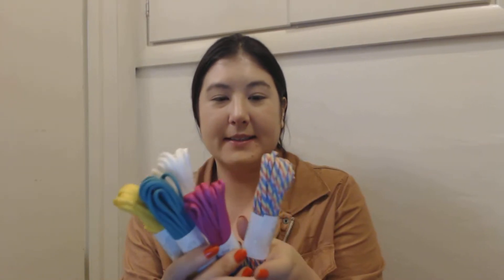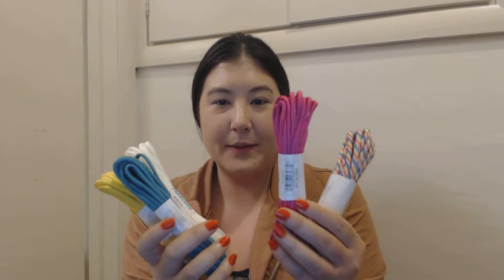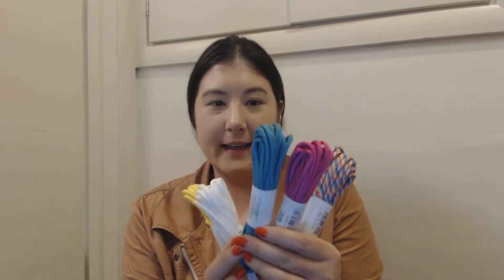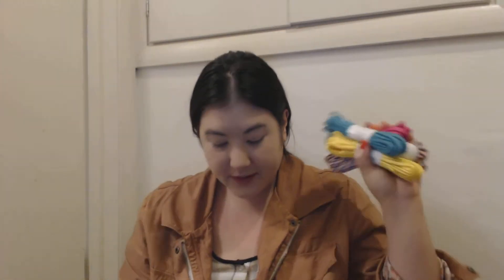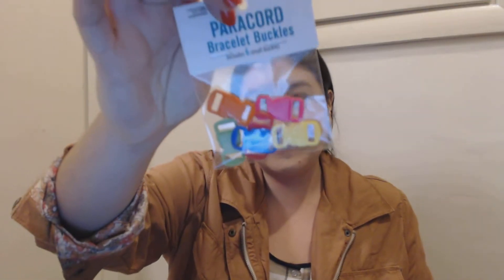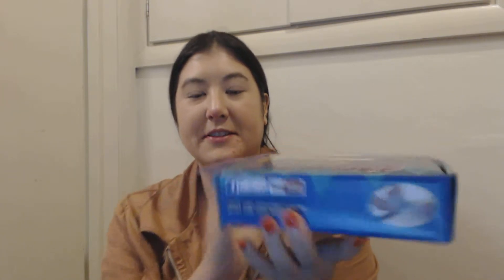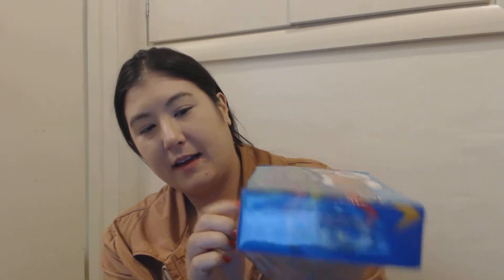Vegan Art's & Craft Project Ideas